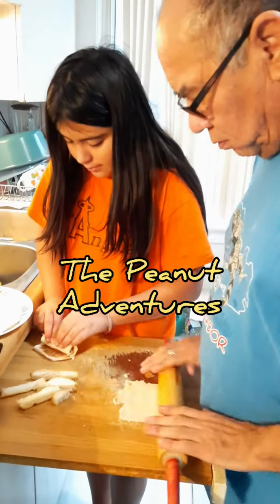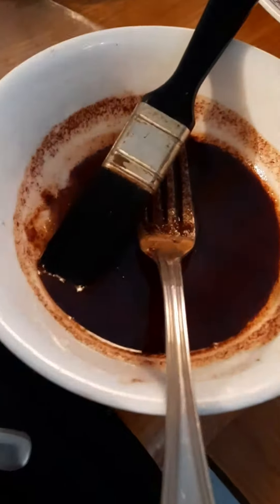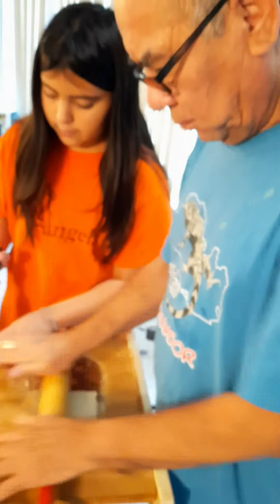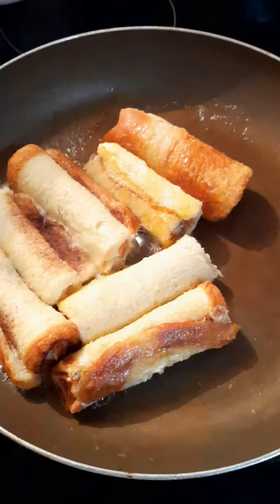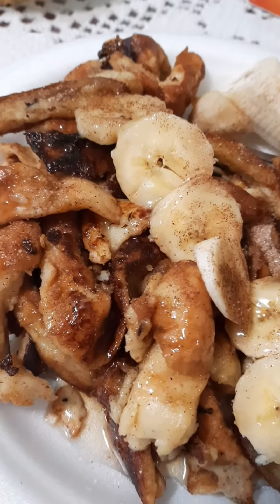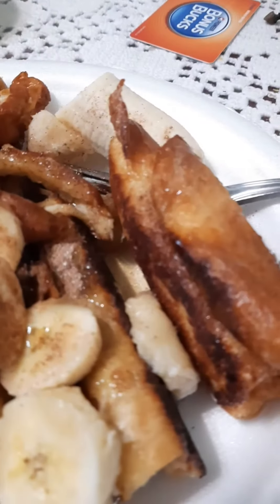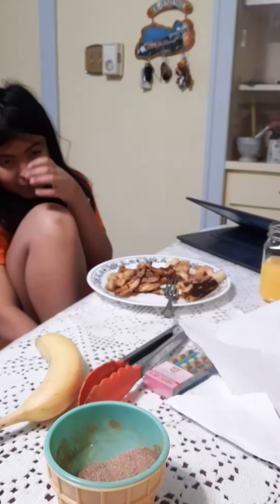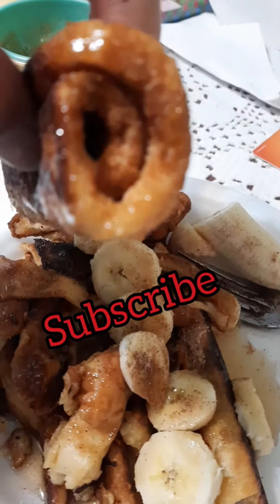Cooking with Peanut: French toast cinarolls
best breakfast ever!!